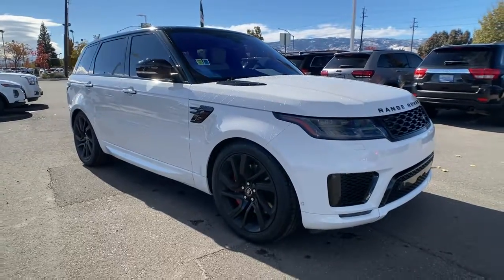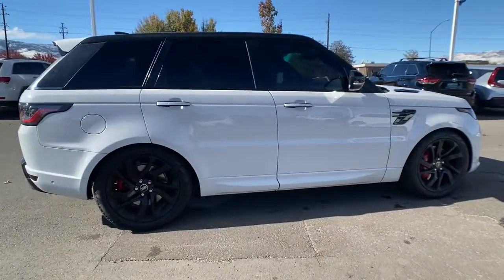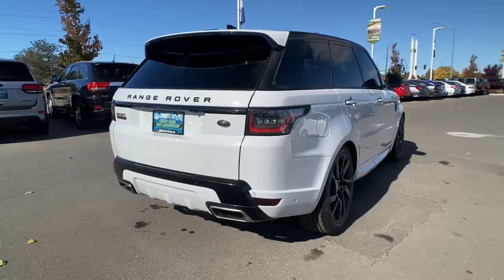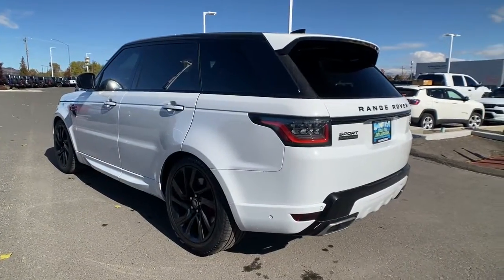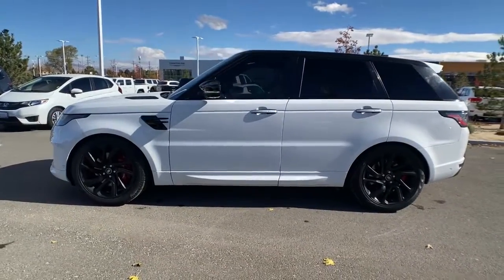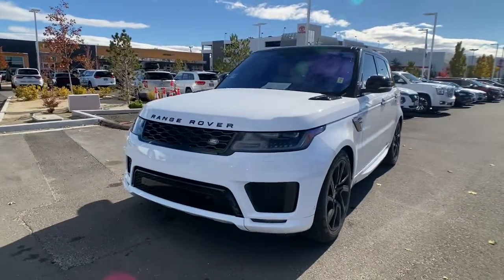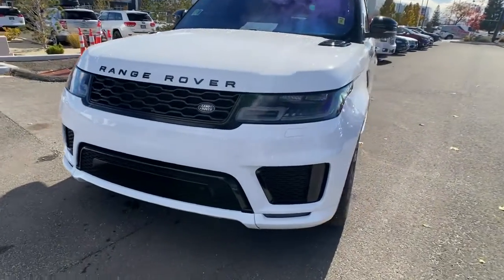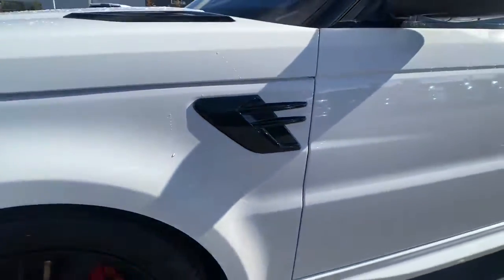2018 Land Rover Range_Rover_Sport Reno, Carson City, Northern Nevada, Sacramento, Elko, NV JA698529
White Used 2018 Land Rover Range_Rover_Sport V6 Supercharged HSE Dynamic available in Reno, Nevada at Lithia Chrysler Jeep of Reno. Servicing the Carson City, Northern Nevada, Sacramento, Elko, NV area.
2018 Land Rover Range_Rover_Sport V6 Supercharged HSE Dynamic - Stock#: JA698529

HSE Dynamic trim. REDUCED FROM $69987! CARFAX 1-Owner GREAT MILES 38863! NAV Sunroof Heated Leather Seats Heated Rear Seat Rear Air 4x4 Panoramic Roof Alloy Wheels Power Liftgate. READ MORE! KEY FEATURES INCLUDE: Leather Seats Navigation Sunroof Panoramic Roof 4x4 Power Liftgate Rear Air Heated Driver Seat Heated Rear Seat Cooled Driver Seat Back-Up Camera Supercharged Premium Sound System Satellite Radio iPod/MP3 Input Rear Spoiler MP3 Player Privacy Glass Remote Trunk Release Keyless Entry. EXPERTS ARE SAYING: Edmunds.coms review says The steering feel and accuracy are impeccable on twisting mountain roads yet appropriately light when parking.. A GREAT VALUE: Reduced from $69987. OUR OFFERINGS: At Lithia Chrysler Jeep of Reno our first and foremost goal is to make your car-buying and ownership experience better than any other youve had near Carson City Auburn CA Sparks and beyond. And prepare to have your expectations exceeded. Price does not include $499 Dealer Doc fee taxes and license fees. Price contains all applicable dealer incentives and non-limited factory rebates. You may qualify for additional rebates; see dealer for details.